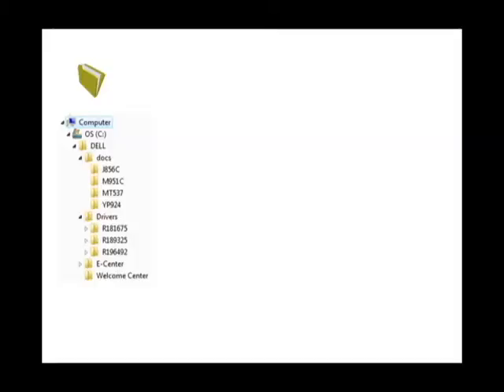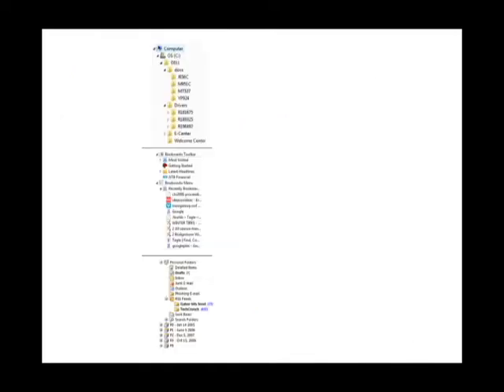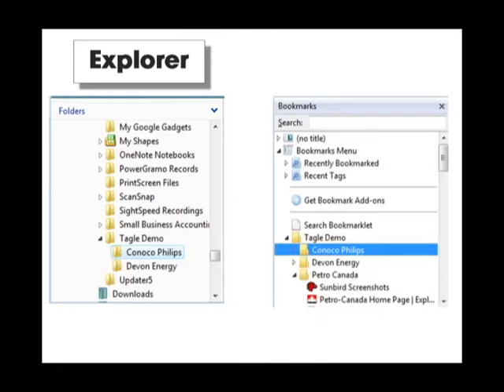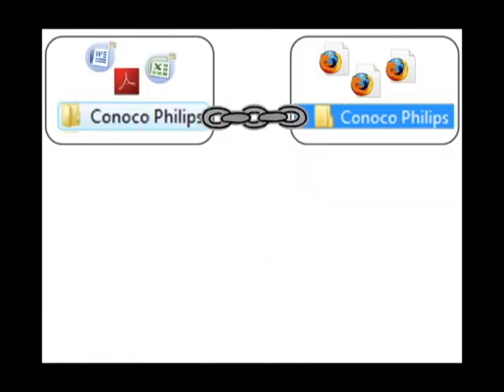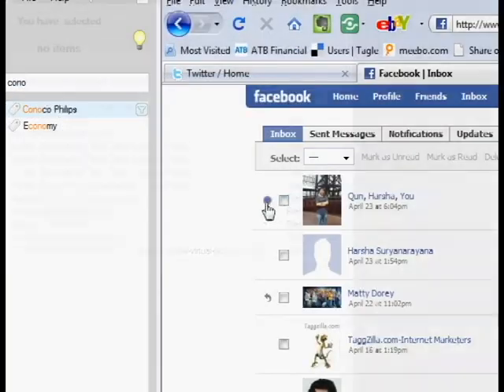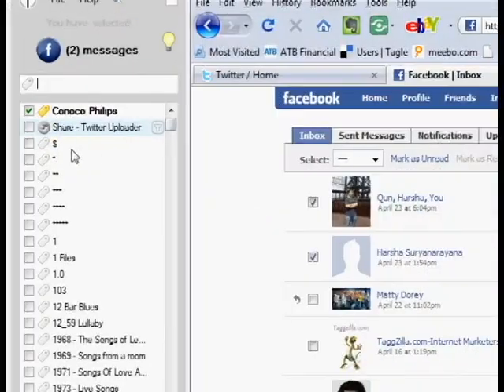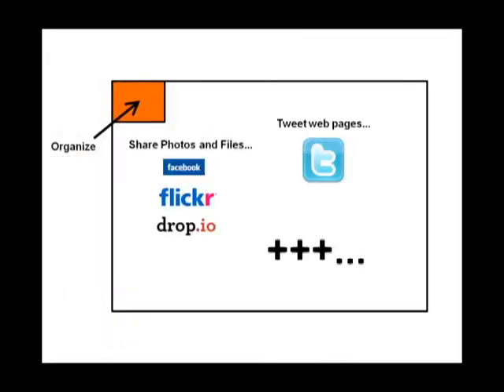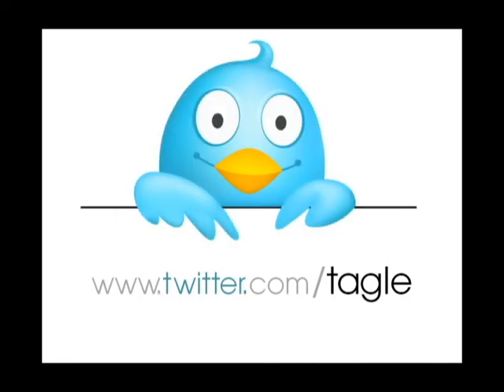Link Files to Facebook messages, Twitter messages, Firefox bookmarks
Tagle connects all your folders - on your PC, and online - into one, universal set of Tags.  With one click you can see everything related by topic in the same view including your Facebook messages, Twitter messages, Files, Firefox bookmarks, Delicious bookmarks, and more.